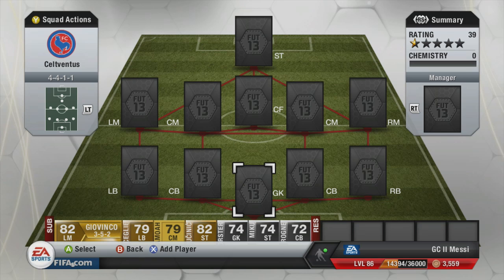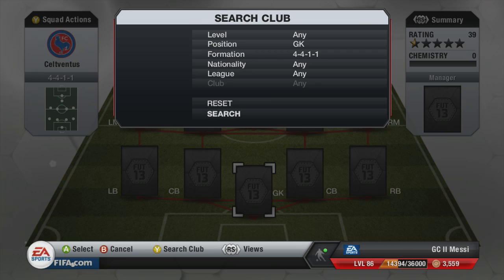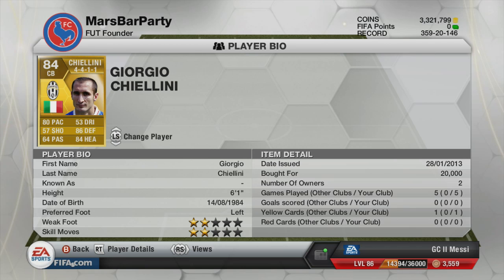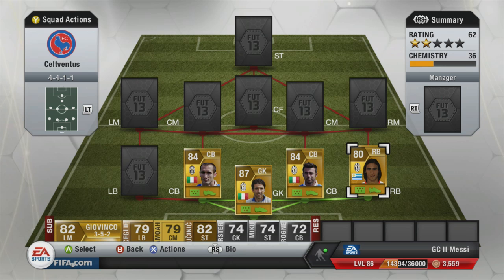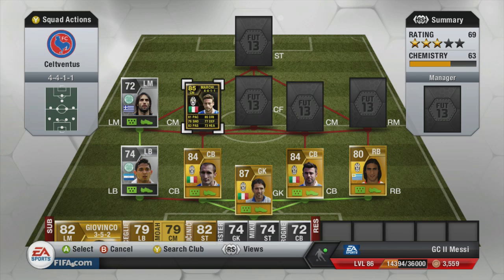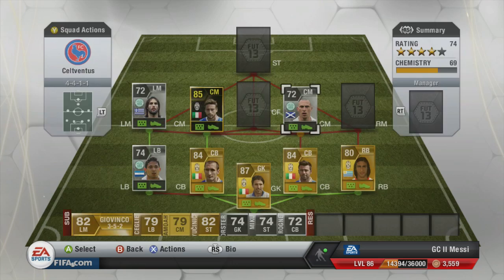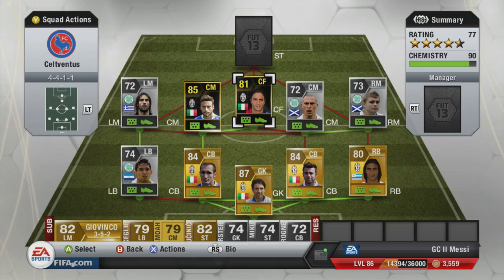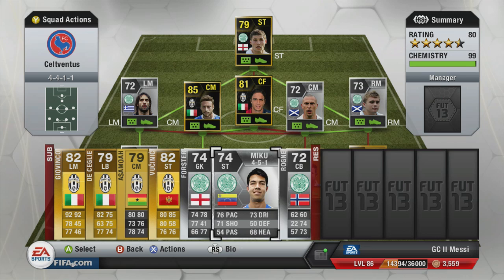Fifa 13 Ultimate Team - Champions League Squad Builders - Celtic + Juventus #1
Can we get 600 likes for this squad builder? :D